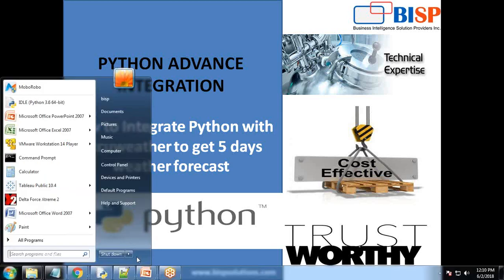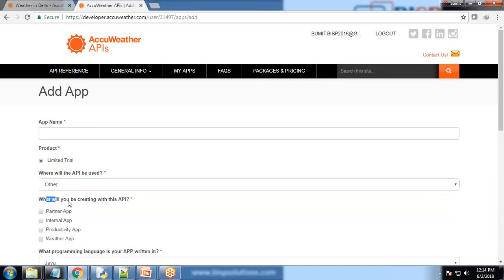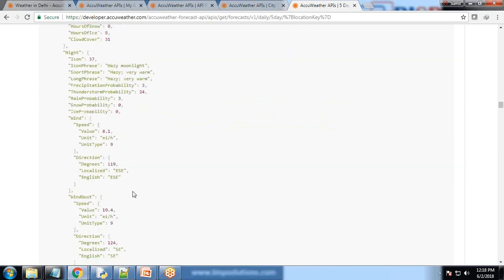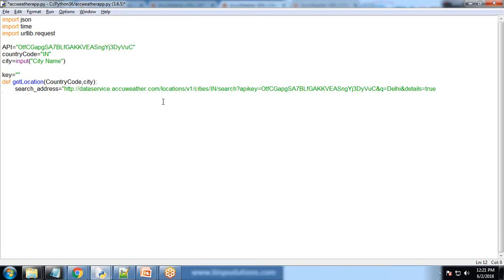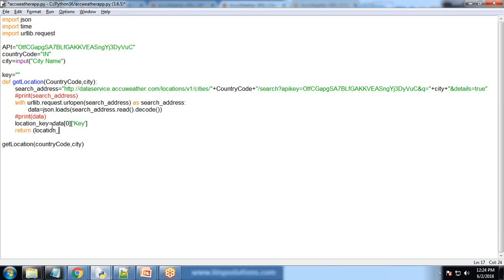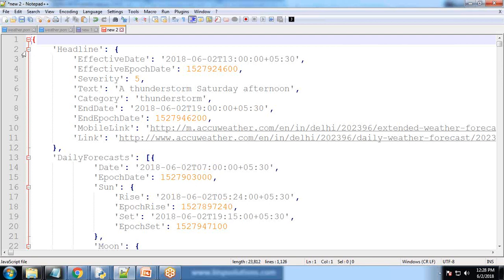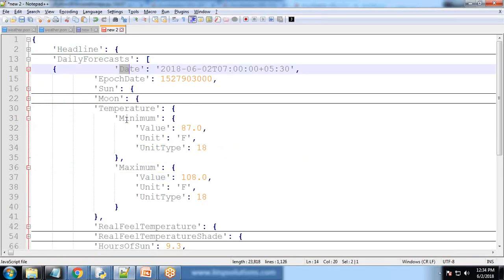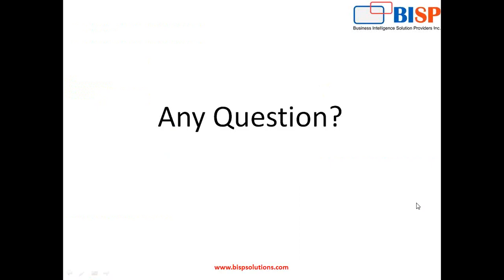Python Accuweather Integration | Python Advance Integration | Python Advance Training |BISP Python